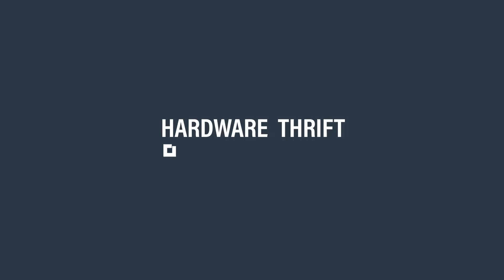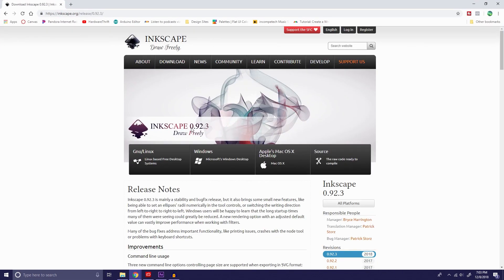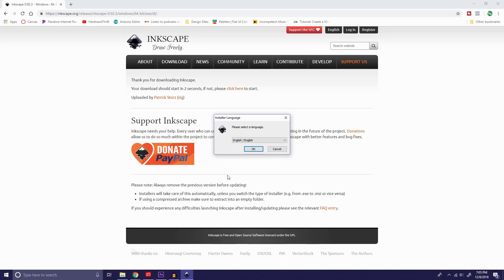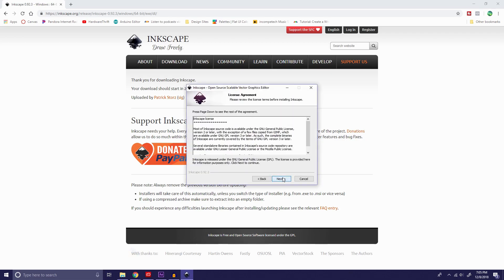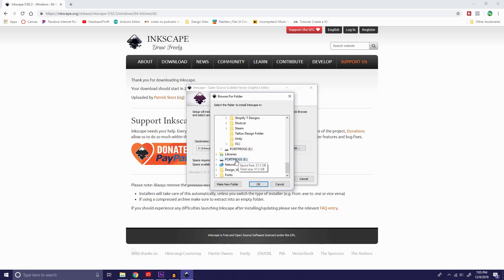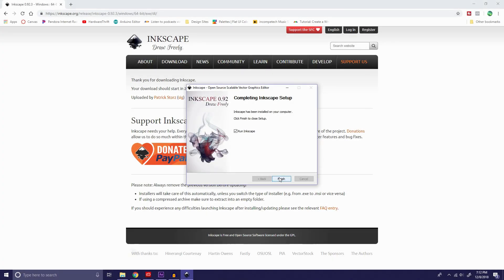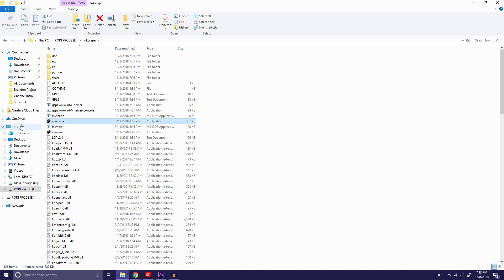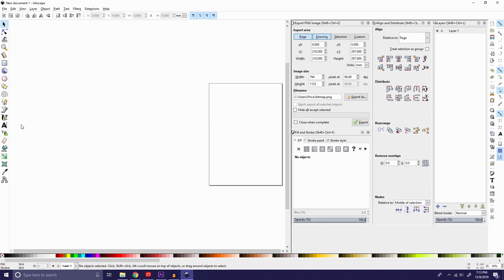Install a Program to a USB Drive || ASAP Tech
Need to install a program to a flash drive? This video will show you step by step how to get that done!